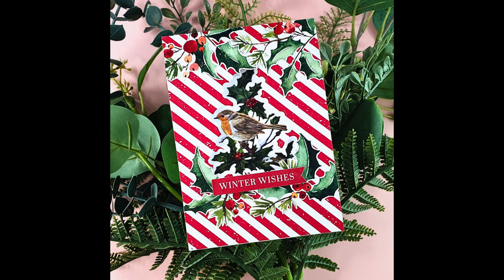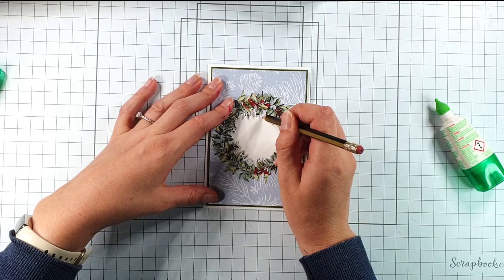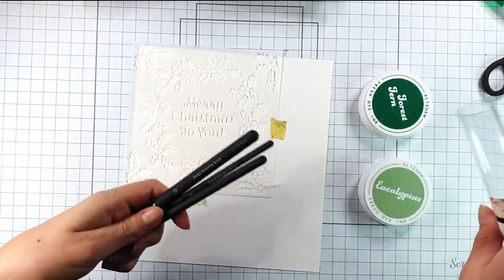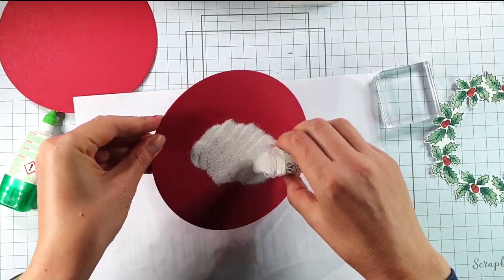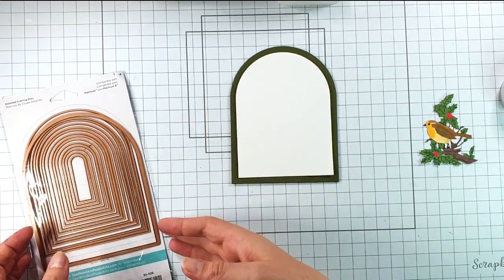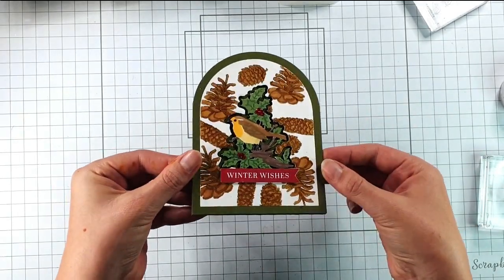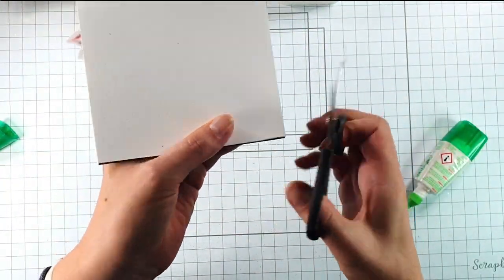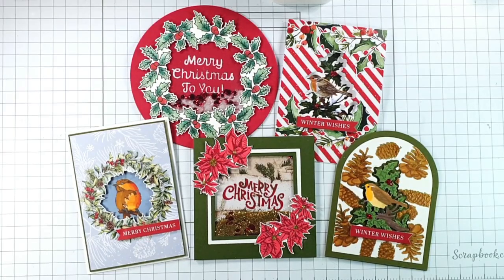youtube video #-BrLAeVnI9k